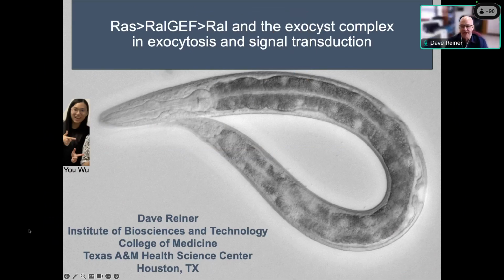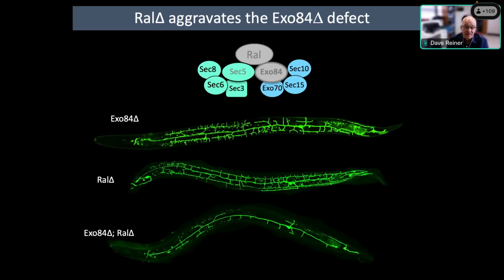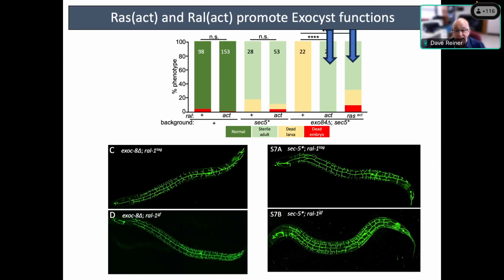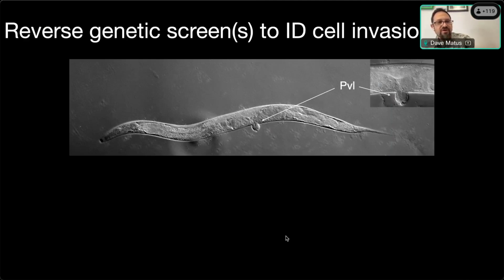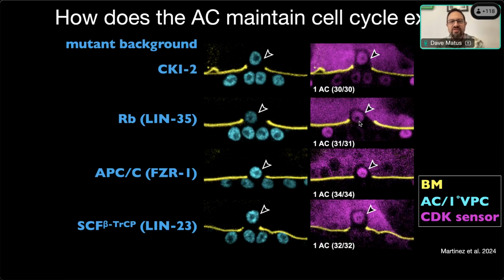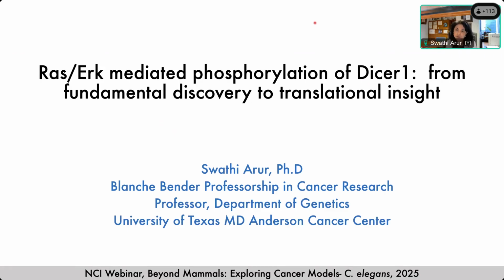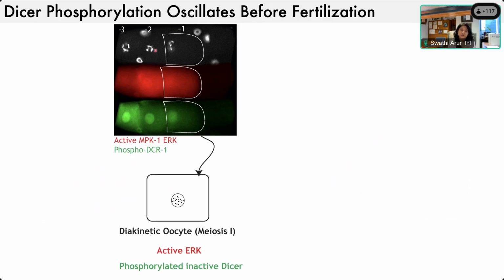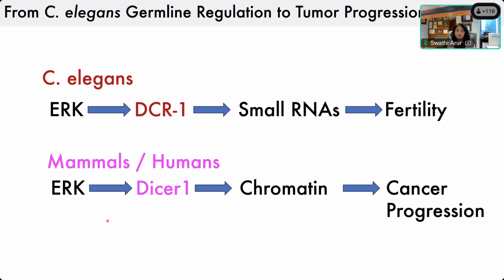The Worm, Caernorhabditis elegans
During this Beyond Mammals: Exploring Cancer Models webinar, Dr. David Reiner (Texas A&M University), Dr. David Matus (UC Berkeley), and Dr. Swathi Arur (MD Anderson Cancer Center) discussed Caernorhabditis elegans (i.e., worms) as a model for cancer research.